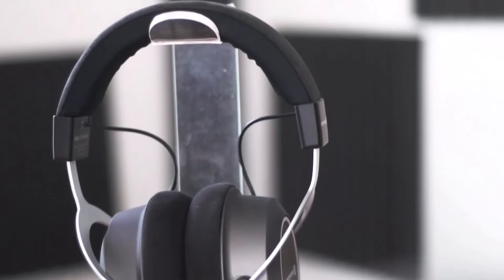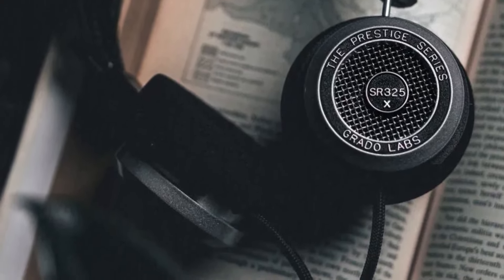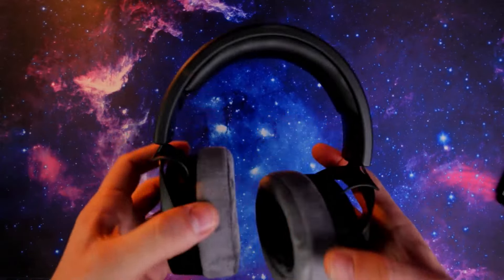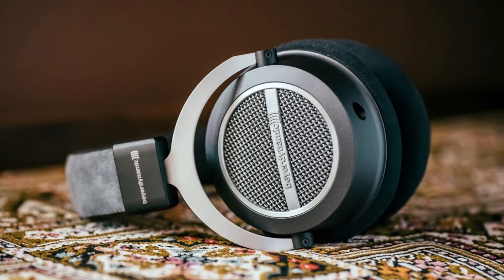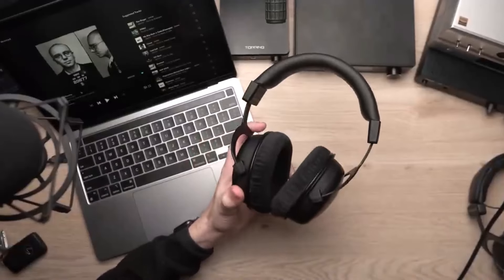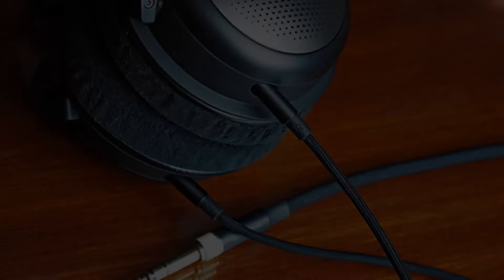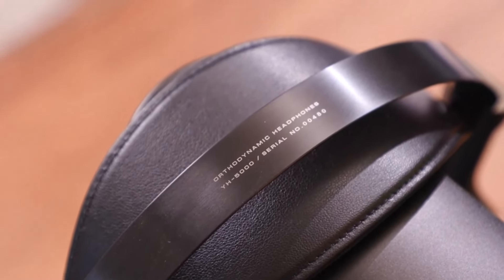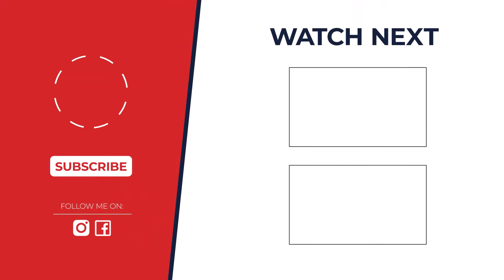Best Audiophile Headphones 2024 [Upgrade Your Listening Experience]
Unveiling the Best Audiophile Headphones of 2024: Sound Like Never Before!

Timestamps:
00:00 - Intro
0:27 Grado SR325x
1:21 Beyerdynamic DT 700 Pro X
3:04 Beyerdynamic Amiron
4:18 Beyerdynamic T1 (3rd Generation)
5:42 Yamaha YH-5000SE

Dive into the world of high-fidelity audio with our top picks for the Best Audiophile Headphones of 2024! Whether you're a seasoned audiophile or just starting your journey, these headphones promise to deliver an unparalleled listening experience. From the iconic Grado SR325x to the luxurious Yamaha YH-5000SE, we break down the features and sound profiles that make each model stand out. Join us as we explore what makes these headphones the best of the best! 🎧✨

Your Queries 👇:
audiophile headphones, best headphones 2024, Grado SR325x, Beyerdynamic DT 700 Pro X, Beyerdynamic Amiron, Beyerdynamic T1, Yamaha YH-5000SE, headphone reviews, high-fidelity audio, sound quality, music lovers, headphone comparison